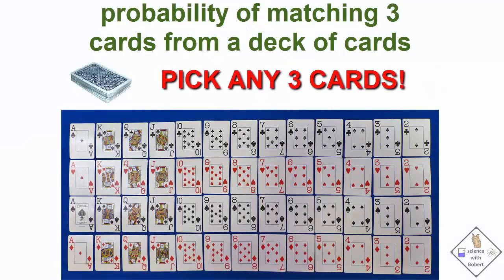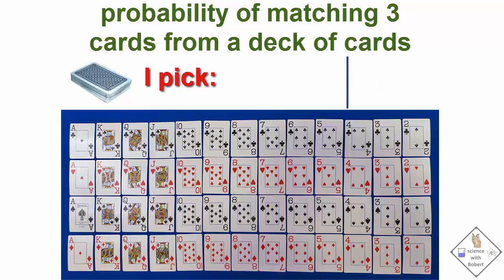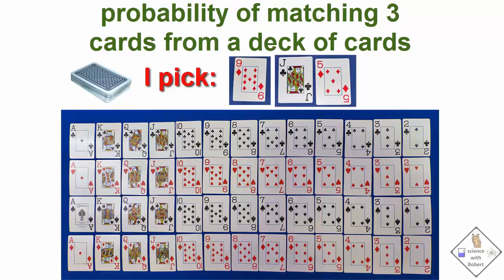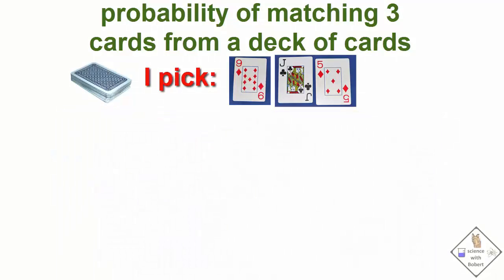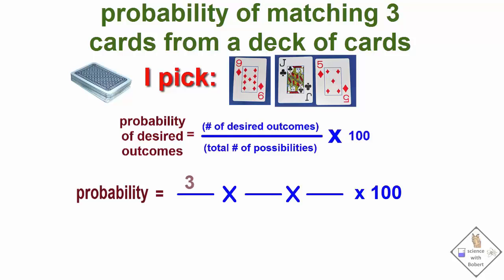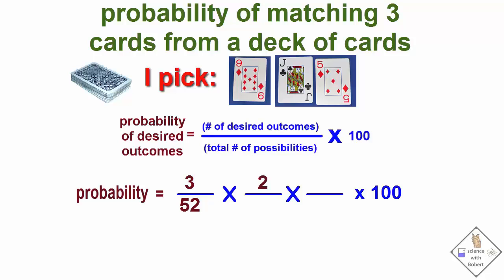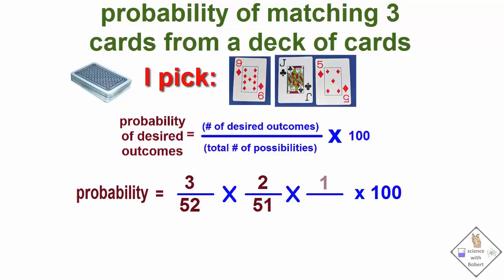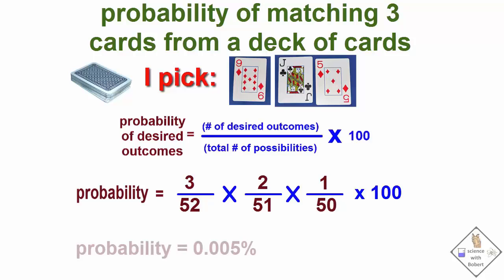what is the probability of matching three cards a science with bobert video short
Matching cards in a deck has the same probability as life changing events including the lottery!
(shuffle cards sound) This time pick three different cards. Let’s see if you can match what I am going to pick in any order. Ready? I pick .the five of diamonds, jack of clubs, 4 of clubs, and the nine of diamonds. (make movie picking 3 cards. highlight after paw leaves) What is the probability that you and I picked the same three cards?

3/52 x 2/51 x 1/50 x 100 = 0.005%

Since we are making three choices we must apply the relation (show eqn) once for each choice and multiply the results.  The first choice we have 3 desired outcomes with 52 cards in the deck (cirrcle as talk).  the 2nd choice there are two desired outcomes left with 51 cards left in the deck because one card has been removed.  With the third choice there is one desired outcome left and fifty cards left in the deck.  So for someone living on the san andreas fault,  the probability on any single day of an earthquake happening is the same as drawing and matching 3 randomly chosen cards in any order from a deck of cards!